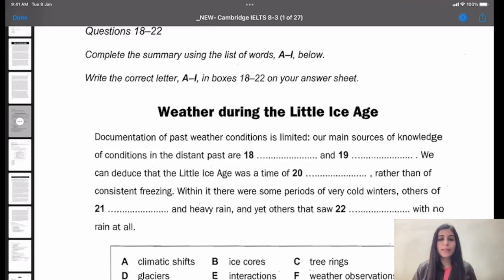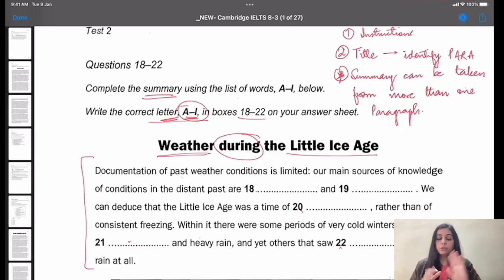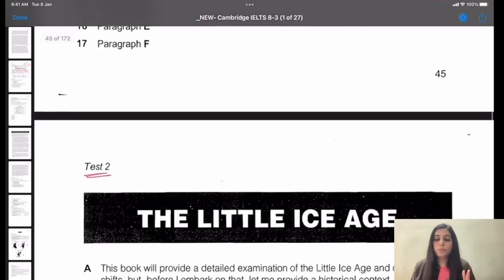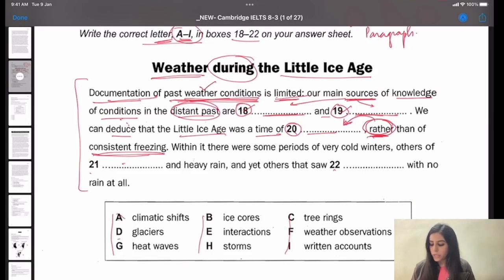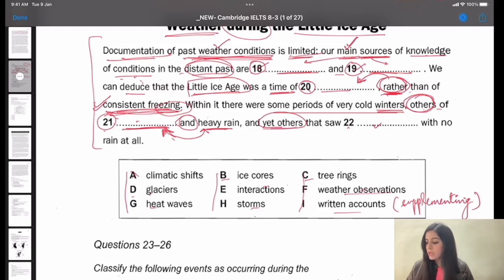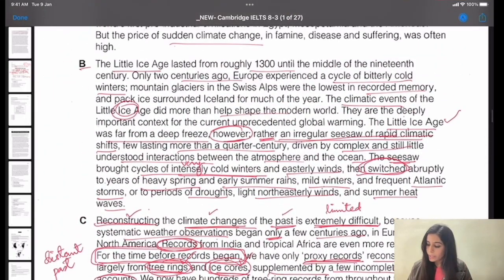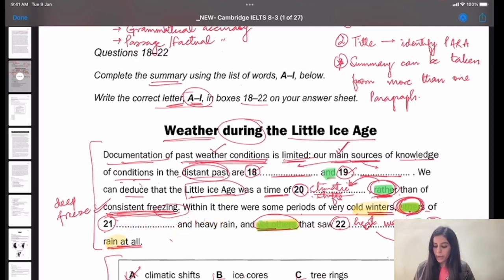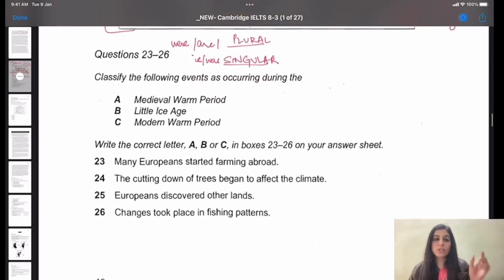IELTS Reading Tips | Guided Reading Practice | Summary Completion | Step by Step Approach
These question types trouble the students the most! And, in this video of Guided Reading Practice, we will be talking about strategies and methods of solving them, and solve a set of questions with you!